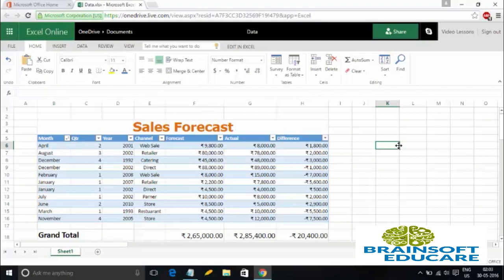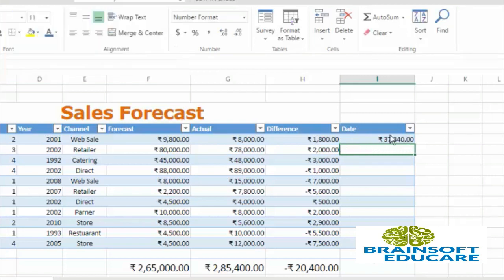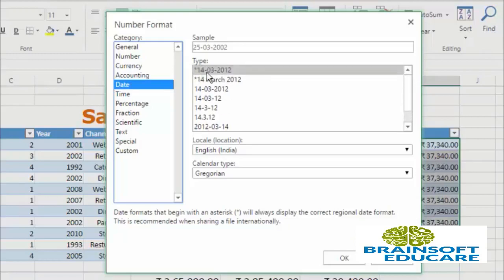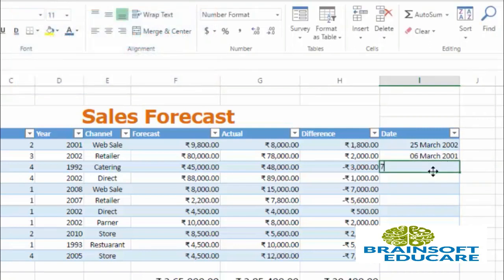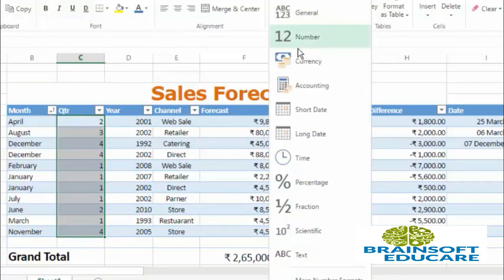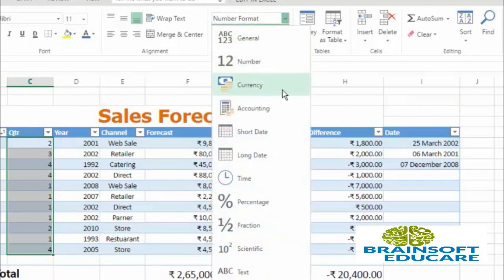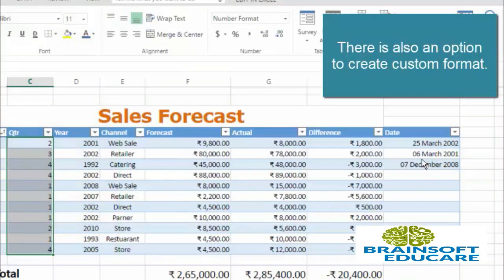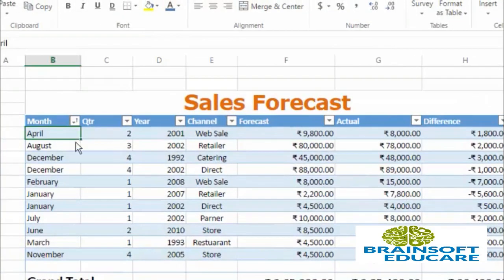Formatting and Find | Microsoft Excel Online | Excel Online Complete Course.